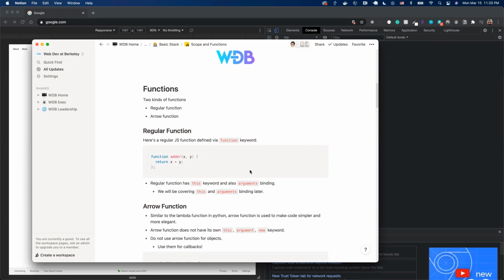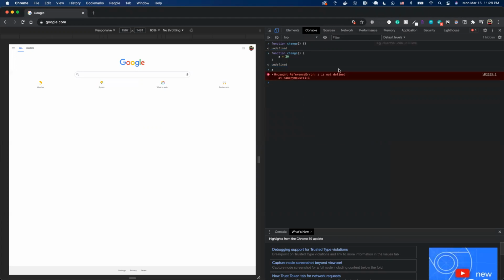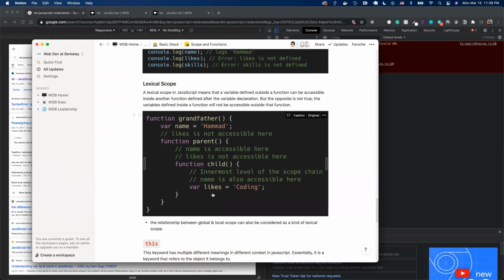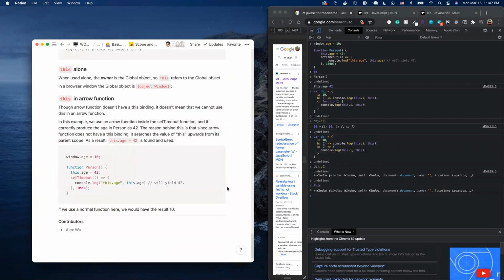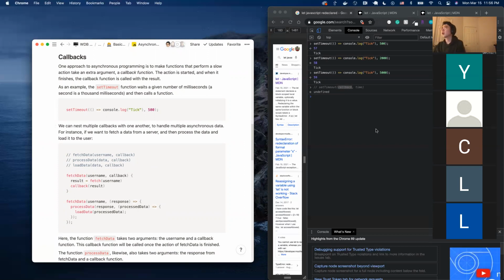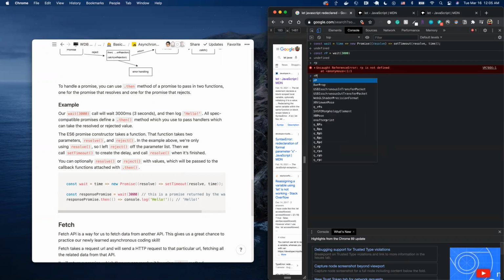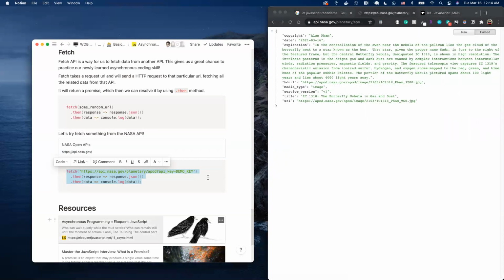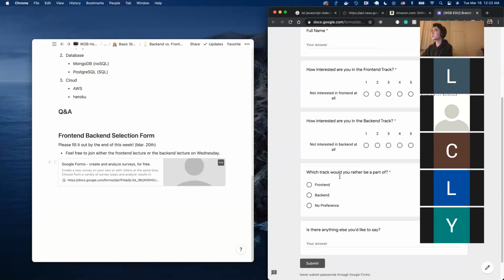Javascript Advanced Topics | Basic Stack Lecture 7